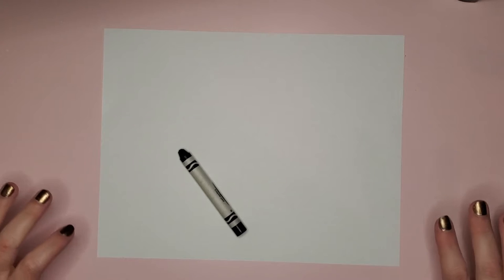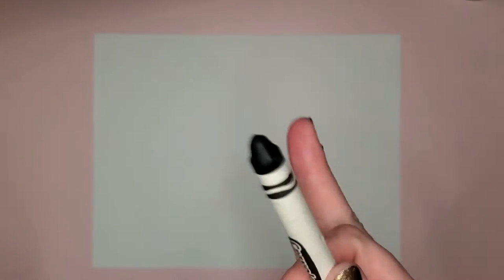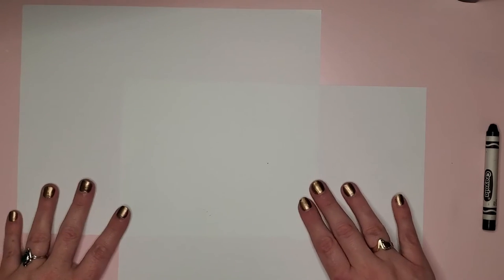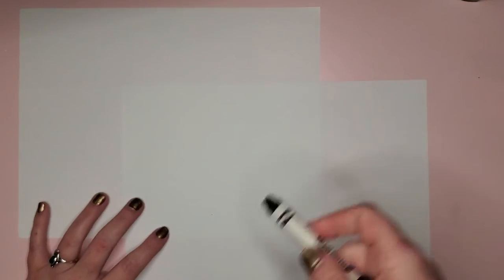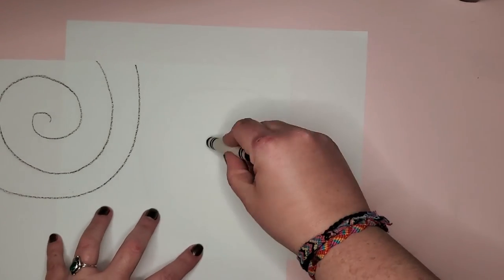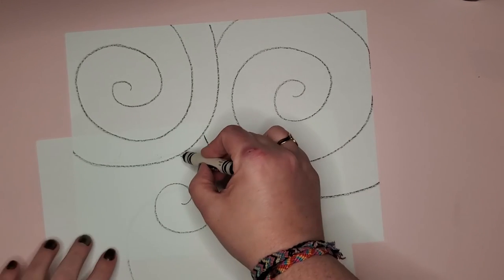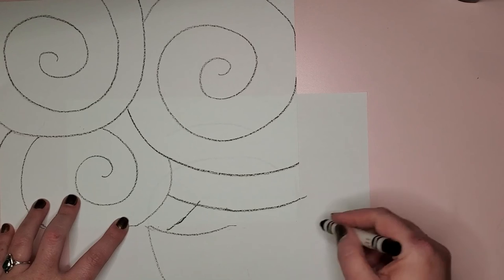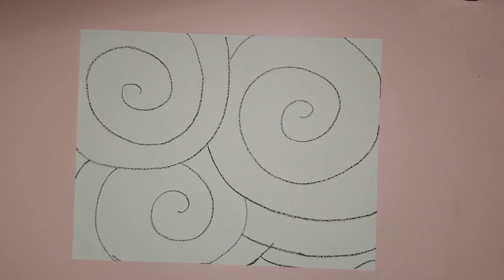3-4 Trumpet Pt 1